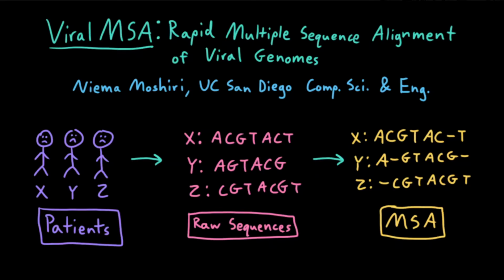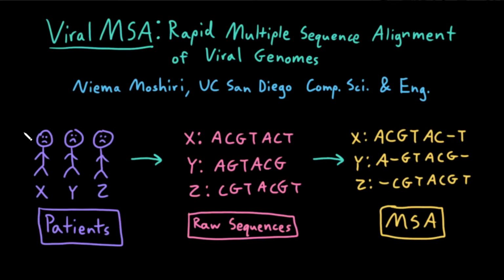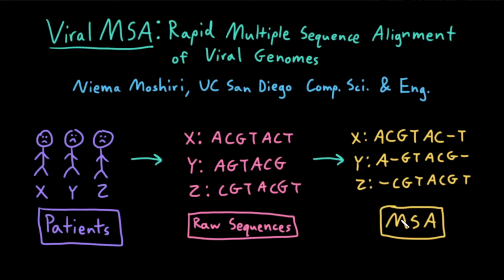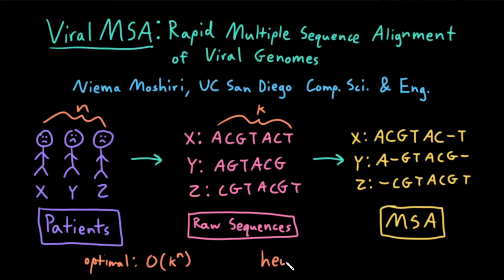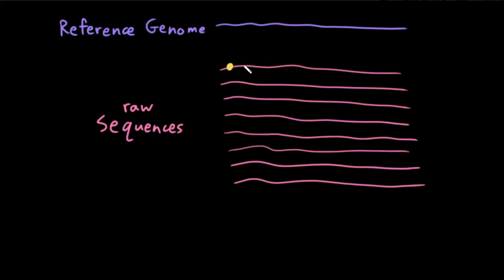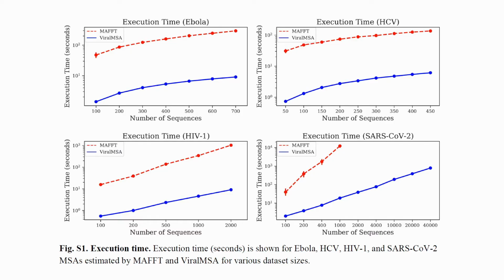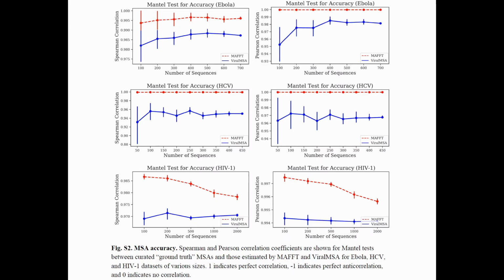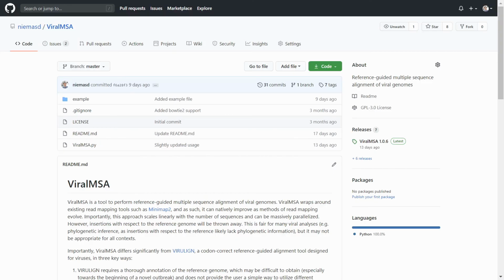ViralMSA Lightning Talk